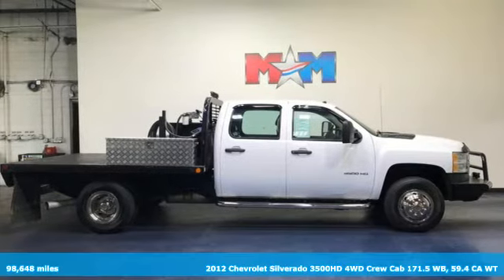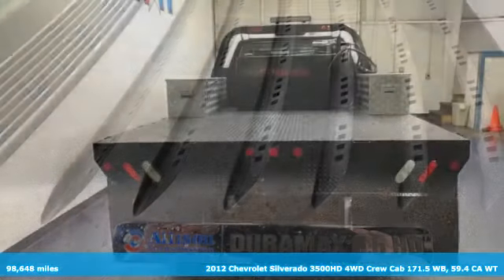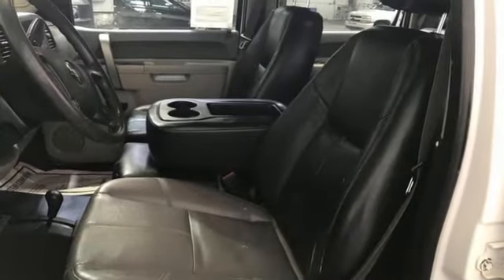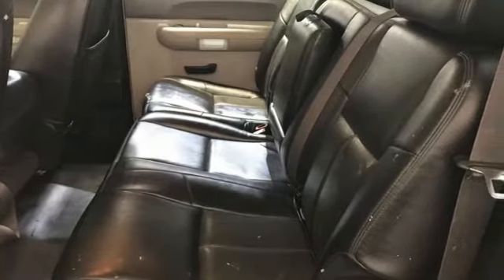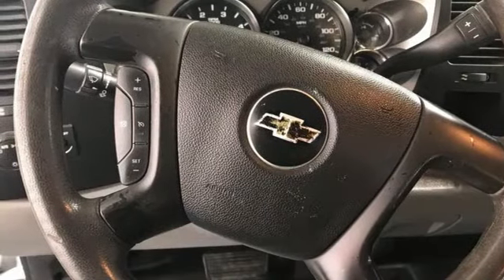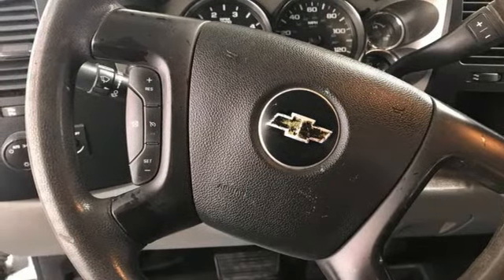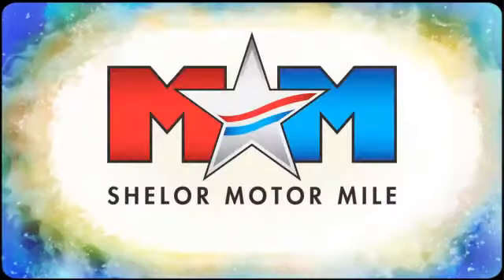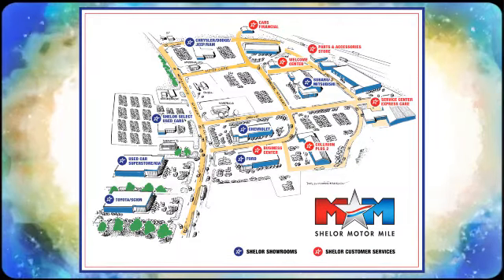Used 2012 Chevrolet Silverado 3500HD Christiansburg VA Blacksburg, VA X59833 - SOLD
Year: 2012
Make: Chevrolet
Model: Silverado 3500HD
Engine: 6.6L 8 Cylinder Engine
Transmission: 6-Speed A/T
Color: Summit White
Interior: Dark Titanium
Mileage: 98648
Stock #: X59833
VIN: 1GB4KZCL7CF141112
Great Shape. AUDIO SYSTEM, AM/FM STEREO, TRANSMISSION, ALLISON 1000 6-SPEED AU... 4x4, Turbo Charged, MIRRORS, CAMPER, POWER-ADJUSTABLE GLA... WINDOWS, LOCKS AND MIRRORS, POWER, DE... ENGINE, DURAMAX 6.6L V8 TURBO DIESEL SEE MORE!br /br /PREMIUM FEATURES ON THIS CHEVY SILVERADO INCLUDEbr /ENGINE, DURAMAX 6.6L V8 TURBO DIESEL V8, B20-Diesel compatible (335 hp [249.8 kW] @ 3100 rpm, 685 lb-ft of torque [924.8 N-m] @ 1600 rpm), TRANSMISSION, ALLISON 1000 6-SPEED AUTOMATIC electronically controlled with overdrive, electronic engine grade braking and tow/haul mode. Includes (KNP) external transmission oil cooler. WINDOWS, LOCKS AND MIRRORS, POWER, DELETES REMOTE KEYLESS ENTRY Provides power driver and passenger front side windows with uplevel door panels on a base trim level vehicle. Includes RPO (DL8) outside heated power-adjustable manual folding mirrors, RPO (AU3) power door locks and RPO (UQ3) speaker system. C/K***43-53 models include rear door power windows and locks. Power mirrors can be upgraded to SEO (6P3) camper, power-adjustable glass, manual extendable, heated mirrors. (Remote Keyless Entry becomes optional on all models and SEO (AU0) Remote Keyless Entry must be ordered and priced if desired.), DIFFERENTIAL, HEAVY-DUTY AUTOMATIC LOCKING REAR, MIRRORS, CAMPER, POWER-ADJUSTABLE GLASS, MANUAL EXTENDABLE, HEATED Alternative mirrors replacing mirrors that are standard with SEO (5B5) power windows, locks and mirrors on a base decor truck. Provides RPO (DPN) outside heated power-adjustable manual folding, manual extendable vertical camper mirrors consisting of 50 square inch flat mirror surface positioned over a 20 square inch convex mirror surface within a common head. Includes turn signals in mirror glass, AUDIO SYSTEM br /br /Tax DMV Fees & $597 processing fee are not included in vehicle prices shown and must be paid by the purchaser. Vehicle information and equipment is based off standard equipment as decoded from VIN and may vary from vehicle to vehicle.br / Chevrolet Ford Chrysler Dodge Jeep & Ram prices include current factory rebates and incentives some of which may require financing through the manufacturer and/or the customer must own/trade a certain make of vehicle. Residency restrictions apply see dealer for details and restrictions. All pricing and details are believed to be accurate but we do not warrant or guarantee such accuracy. The prices shown above may vary from region to region as will incentives and are subject to change.